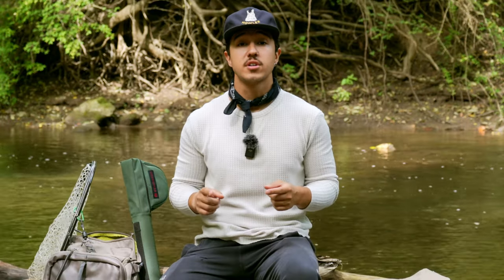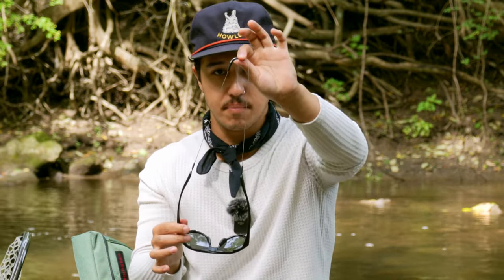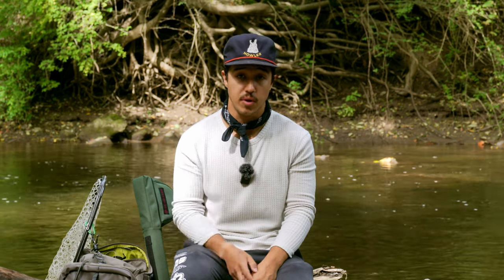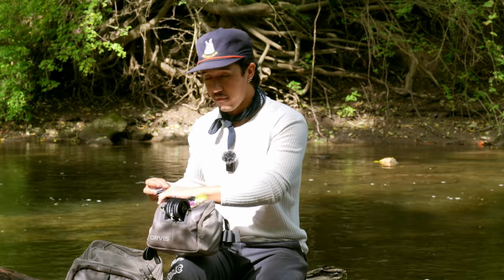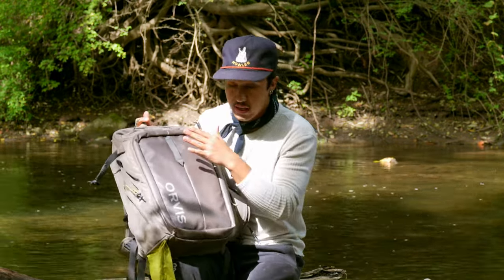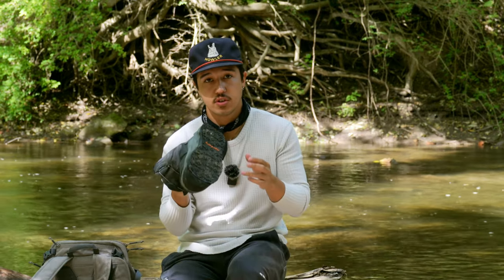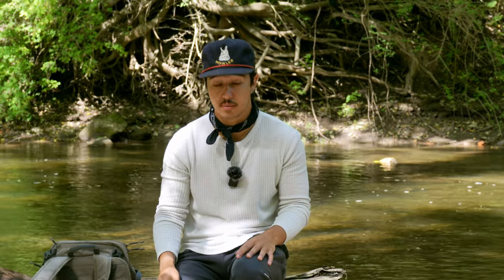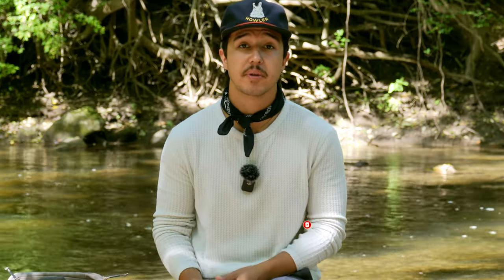What gear do I need to start Fly Fishing?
This a little incite into the gear I bought when I first started to what's needed to be upgraded and what I've kept around and used daily in the river!

Redington Vice Combo
Budget Rod and Reel

Korkers Darkhorse Boots

WetFlyFish Landing Net